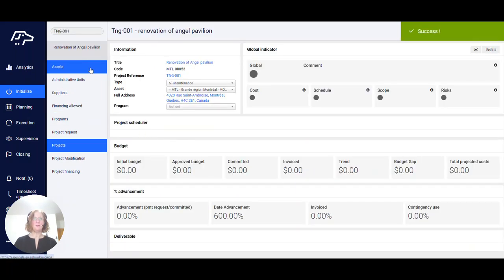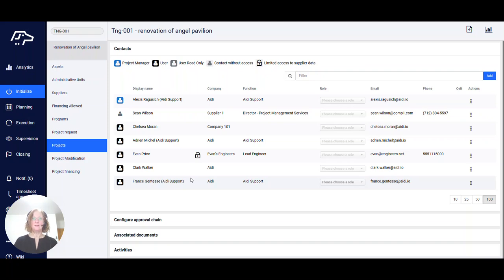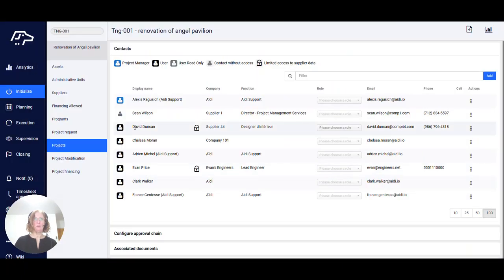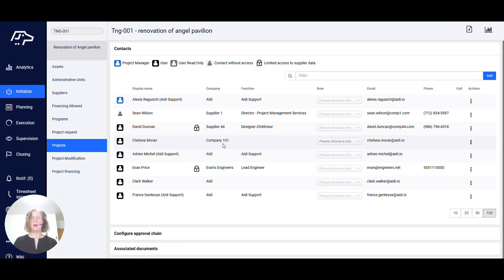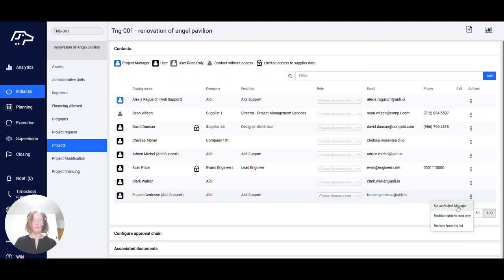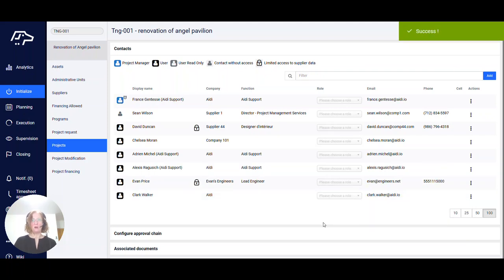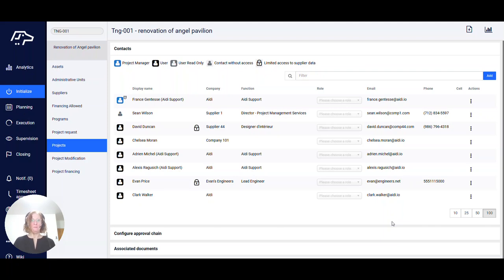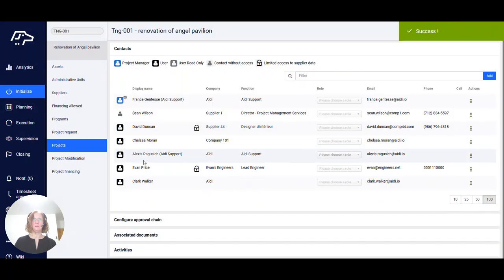1.1.2 Create and Manage project contacts